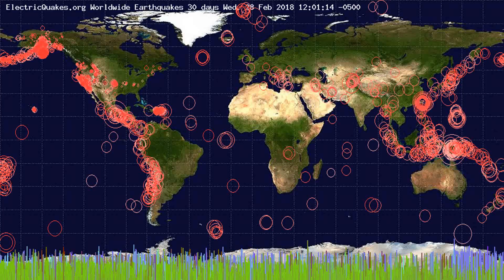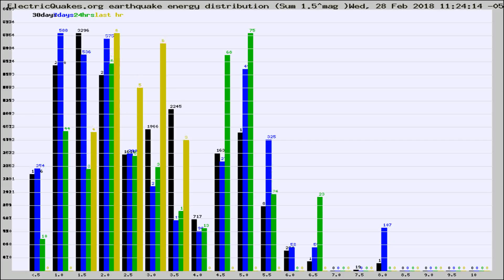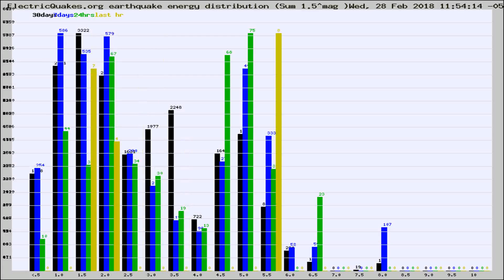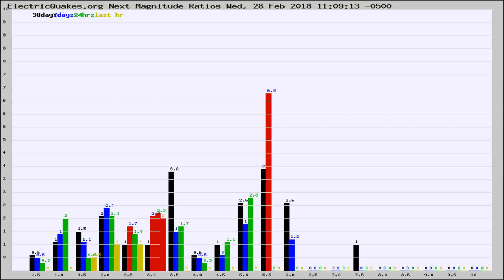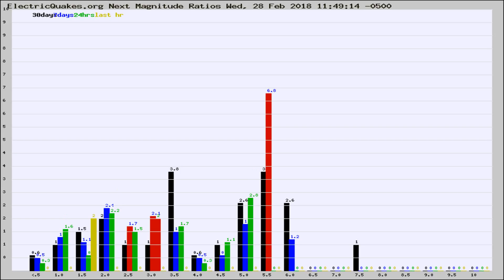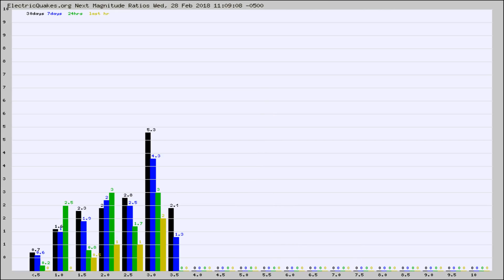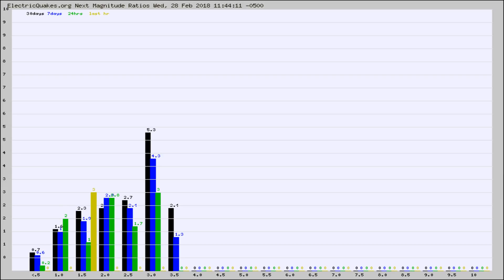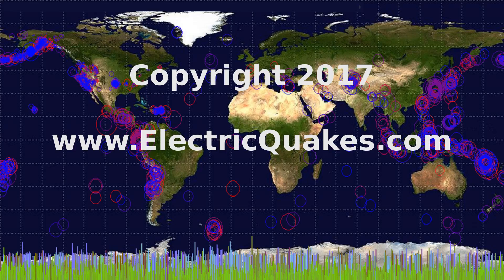Todays_Hourly_World_Earthquake_Statistics_from_ElectricQuakes.org_02-28-18+12:02:01